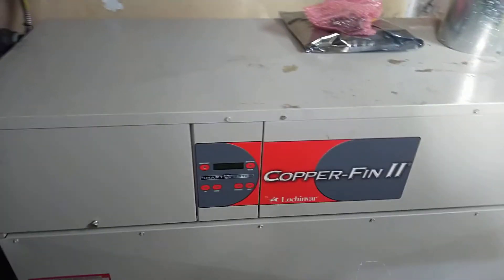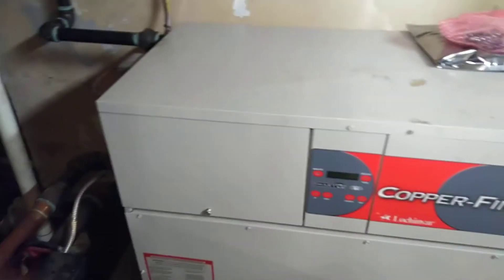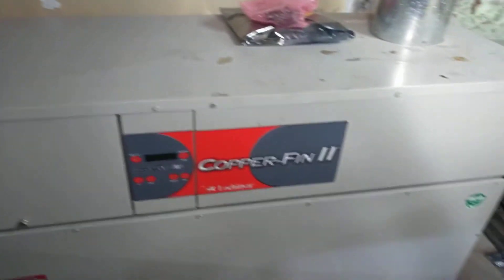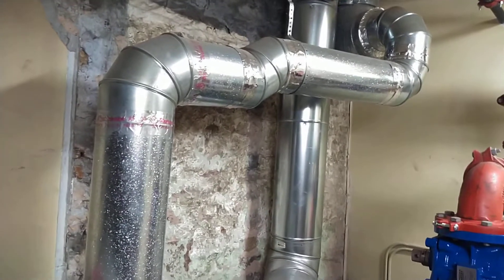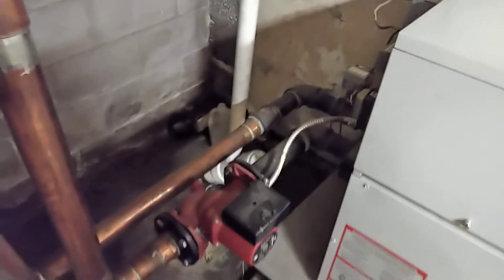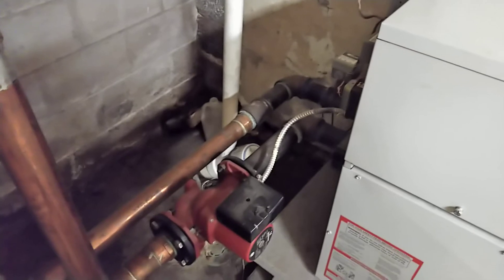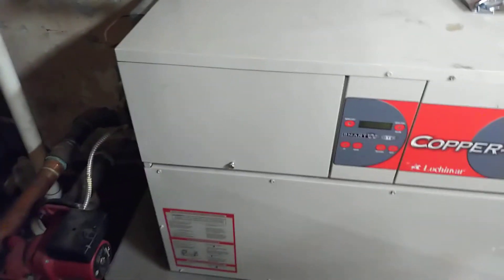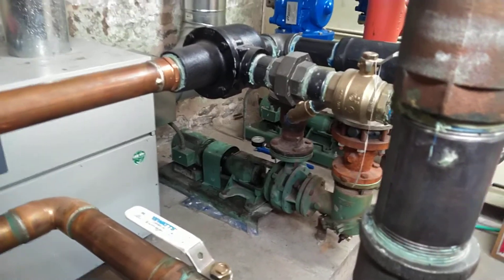Introduction to Copper-Fin Boilers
This video gives a brief description of a copper-fin boiler